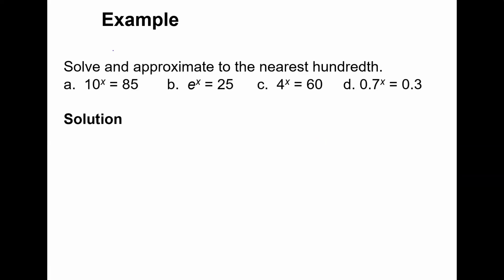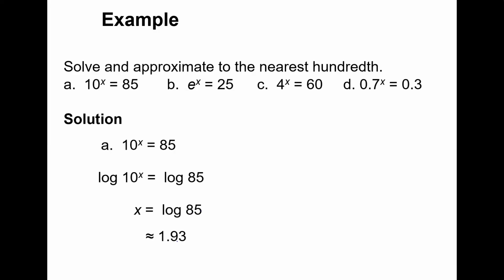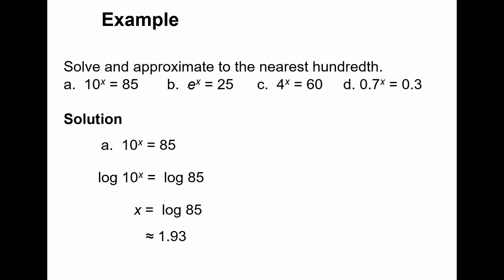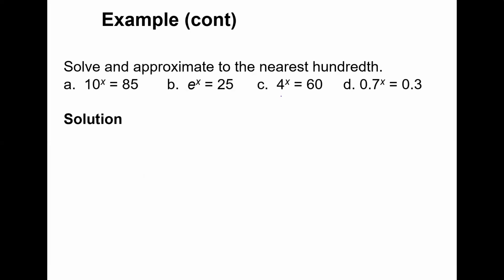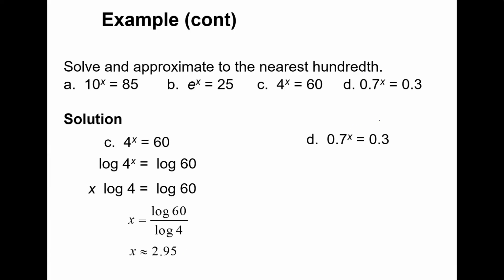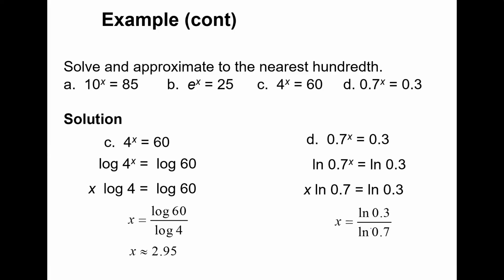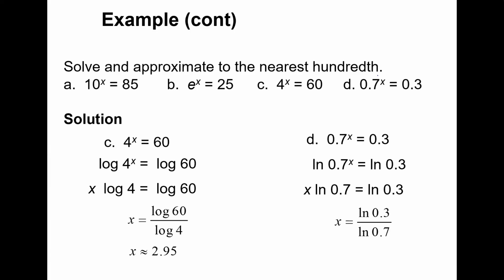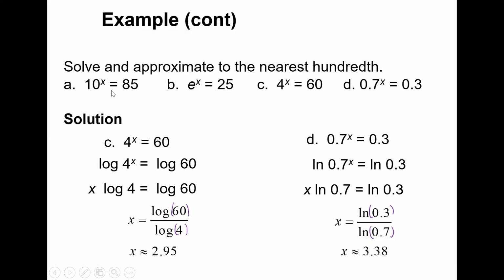Section 12.5 Pt I